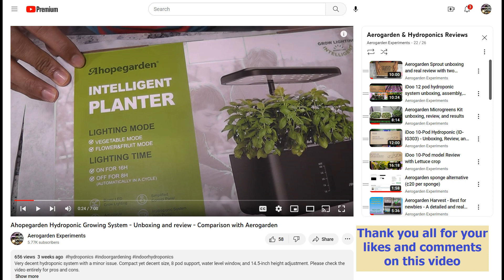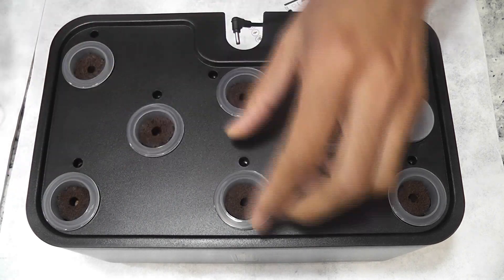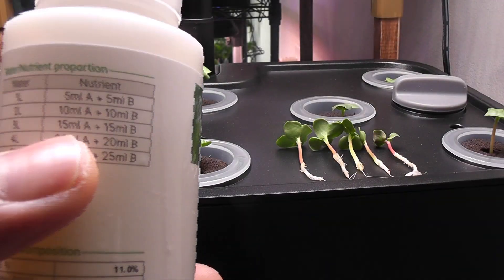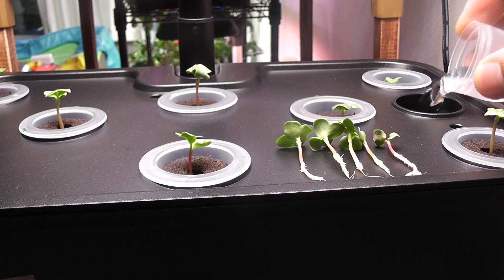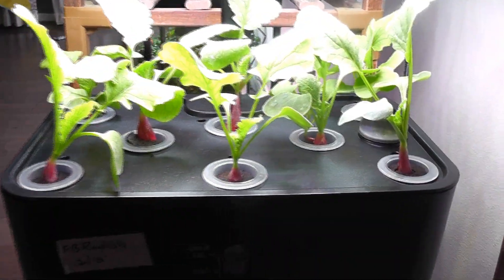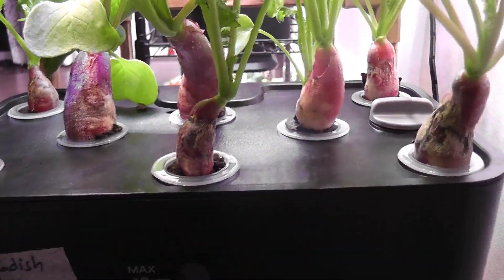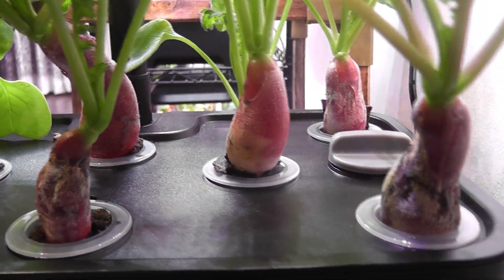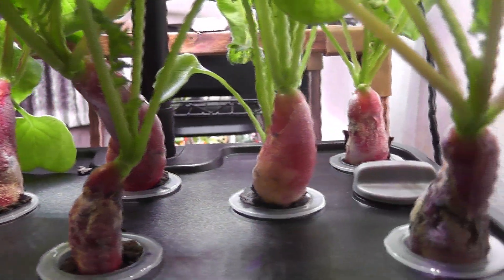[AHopeGarden Real Review] French Breakfast Radish in AHopeGarden Hydroponics System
Very decent hydroponic system. Compact, efficient, 8 pod support, water level window, and 14.5-inch height adjustment. Please check the video entirely for complete grow cycle.

Products:
From AHopeGarden (I get a little commission if you use this link so THANK YOU if you use this link.)
From Amazon
Maxi Gro nutrients